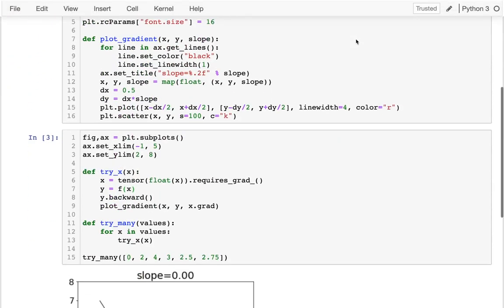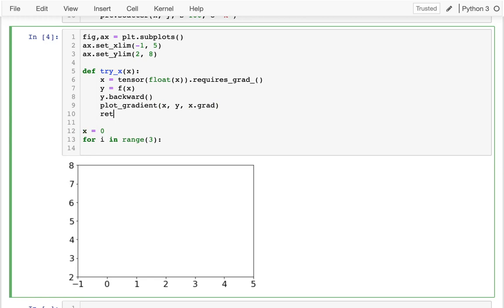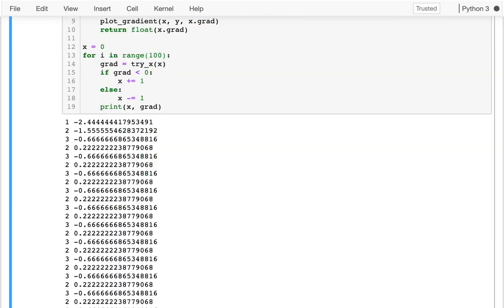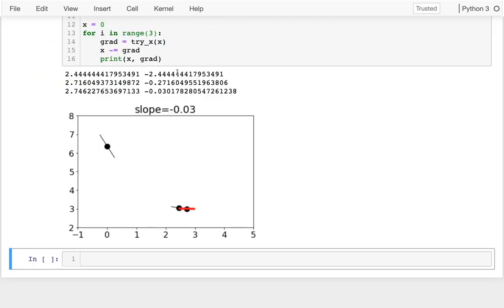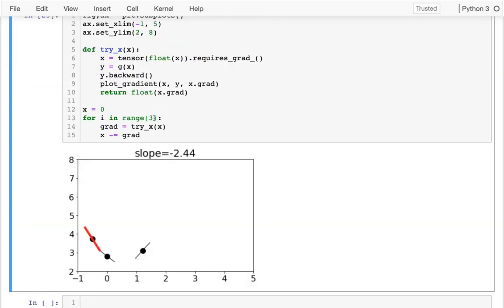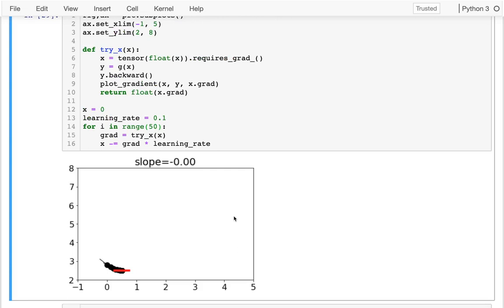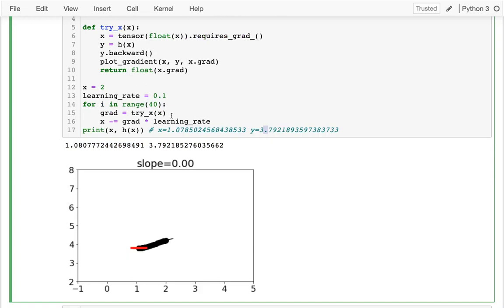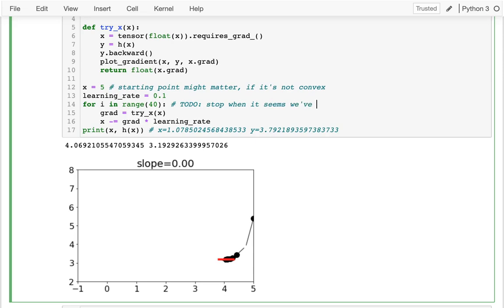CS 320 Dec 9 (Part 2) - Iterative Gradient Descent